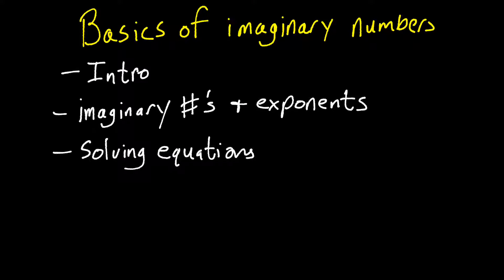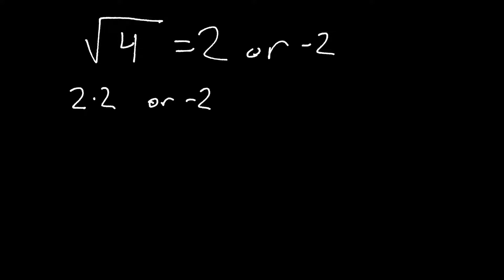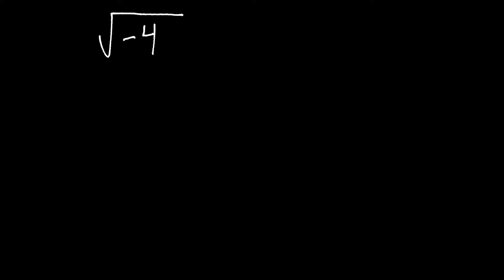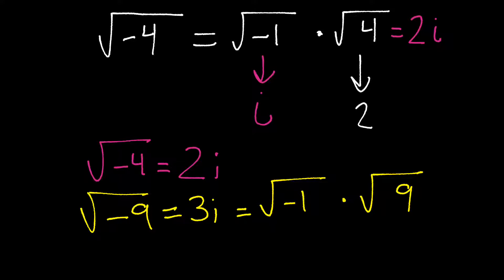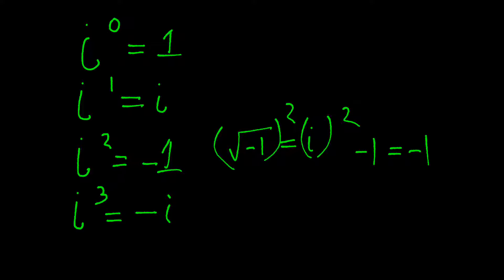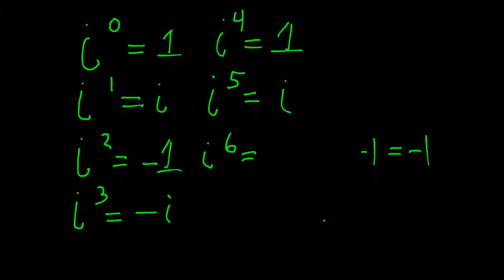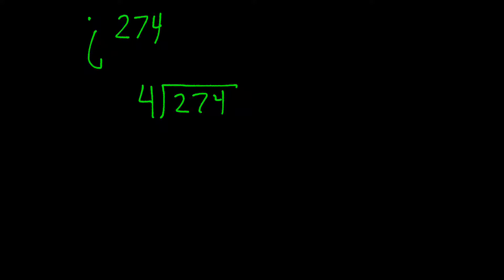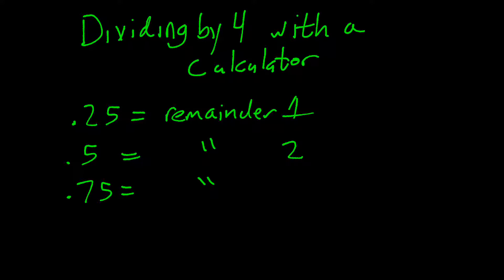Basics of Imaginary Numbers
Video on the basics of dealing with imaginary numbers